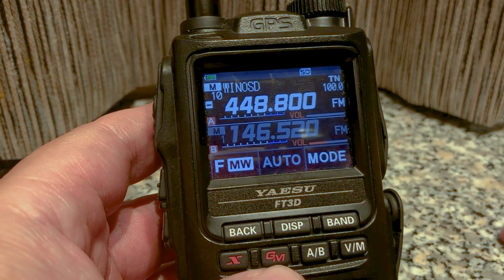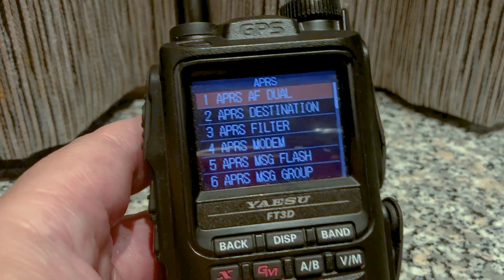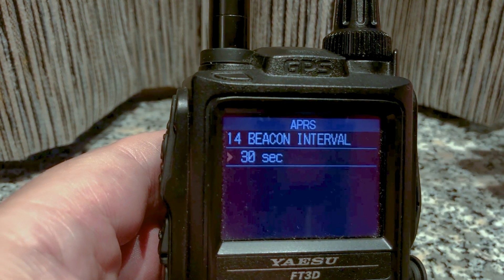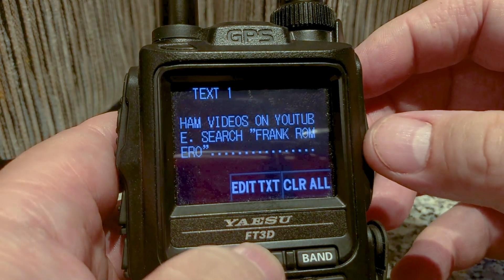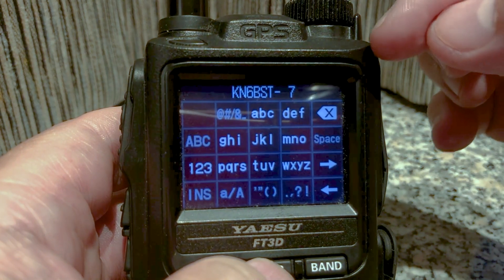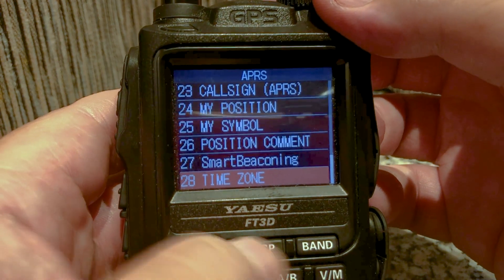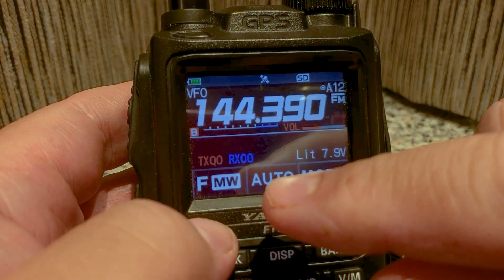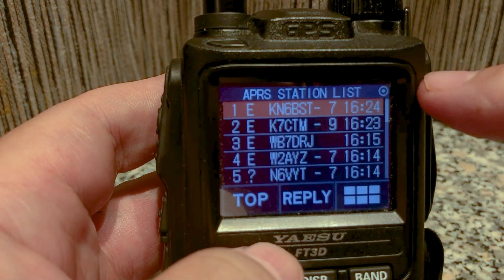Yaesu FT3D APRS Quick Setup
In this video I will show you how to setup APRS on your FT3D, quickly and efficiently.  APRS helps ham operators understand what is going on in the surrounding community.

📷 Gear Used To Make This Video